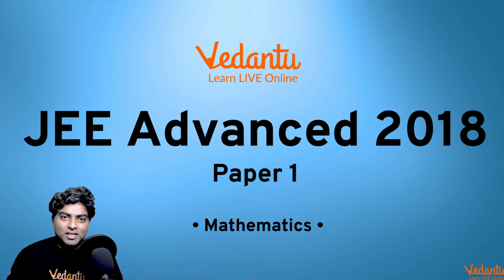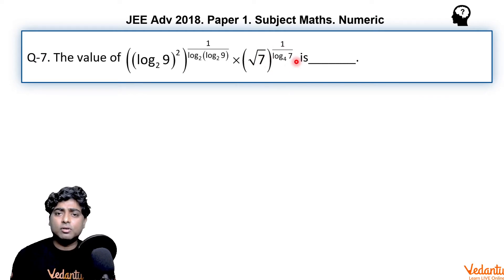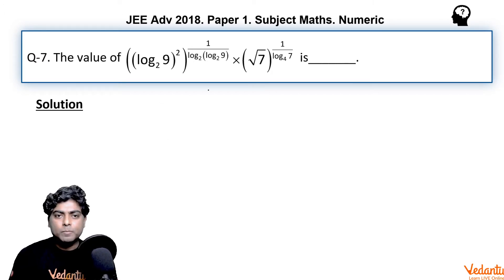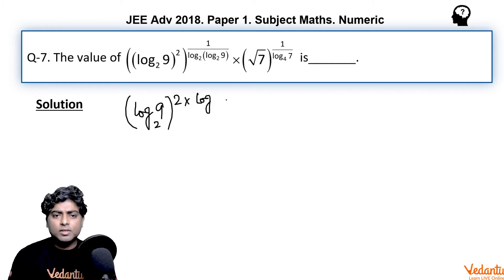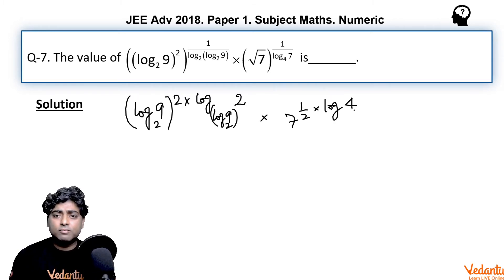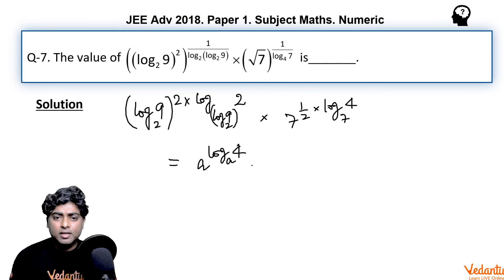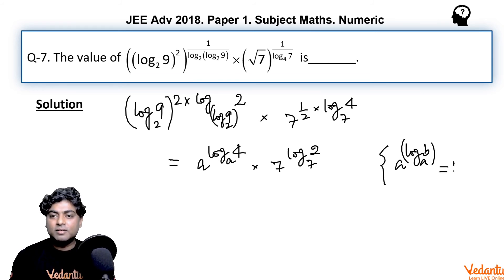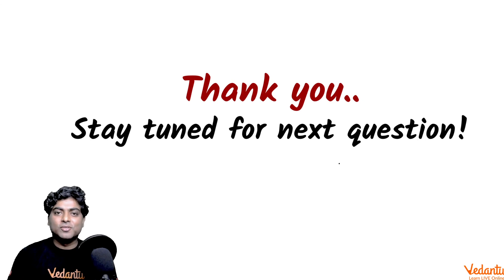JEE Advanced 2018 Maths Solutions - Paper 1 (Q 7) | IIT JEE Maths | JEE Preparation | Vedantu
Q-7. The value of is_______.